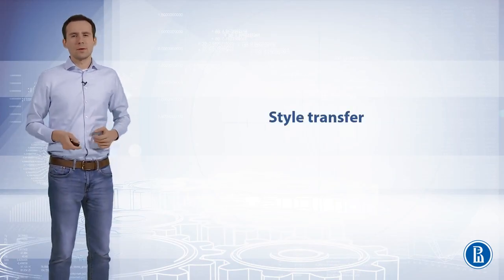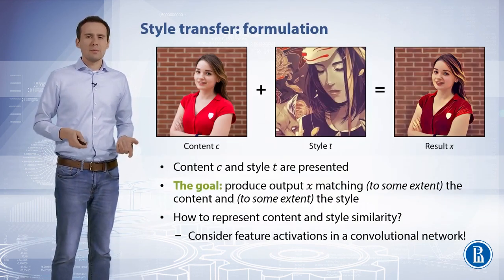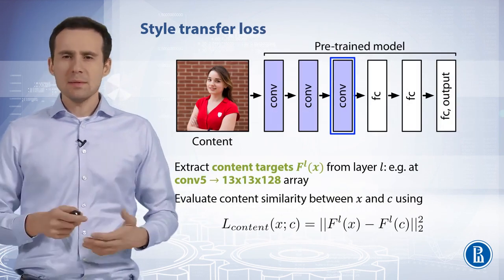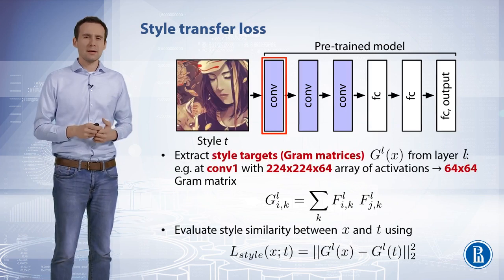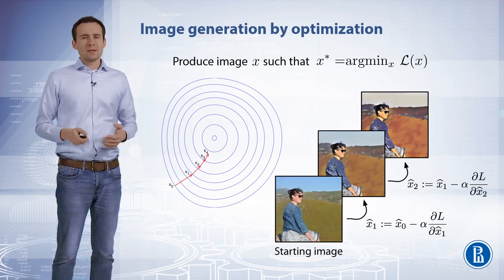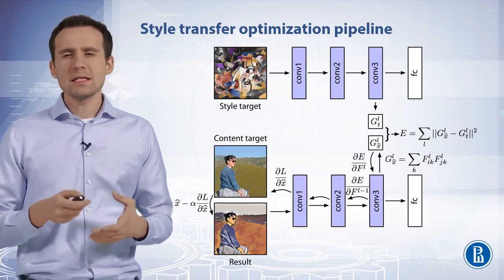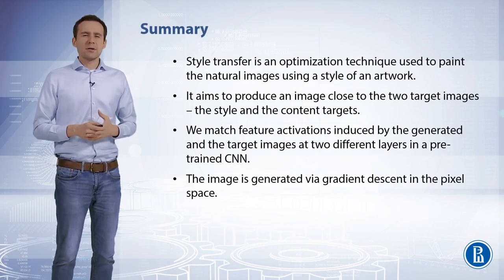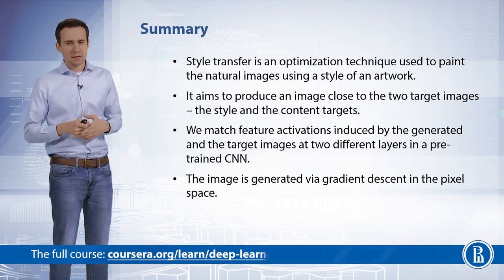Deep Learning - 049 Style transfer